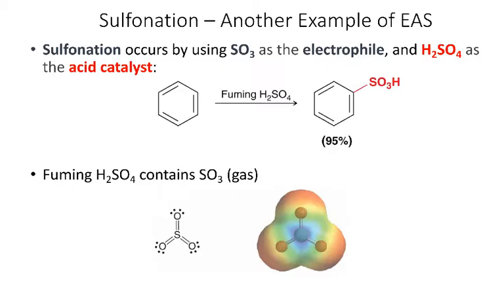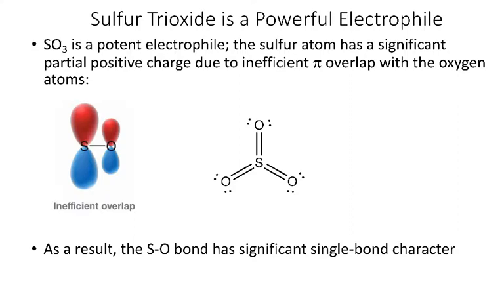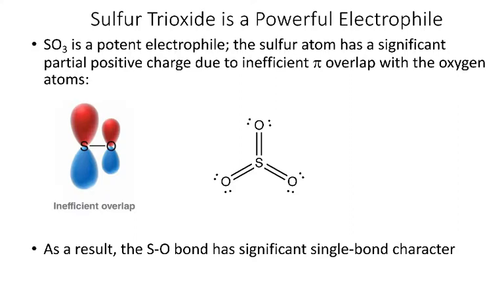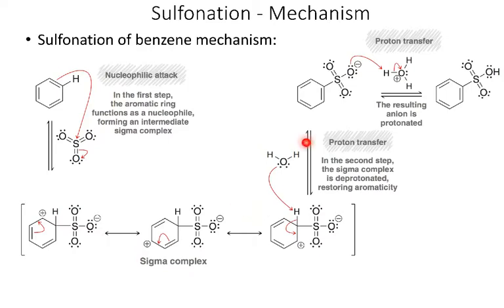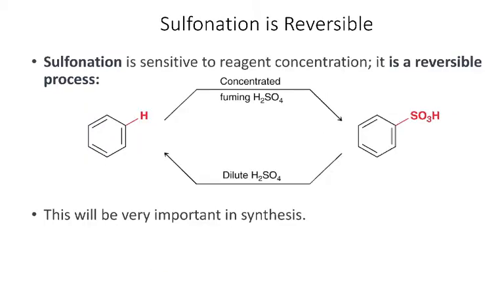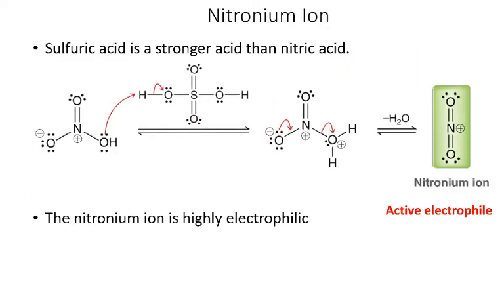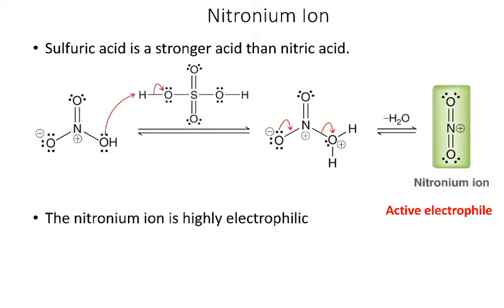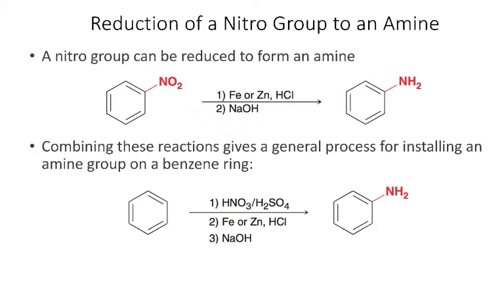Sulfonation and nitration